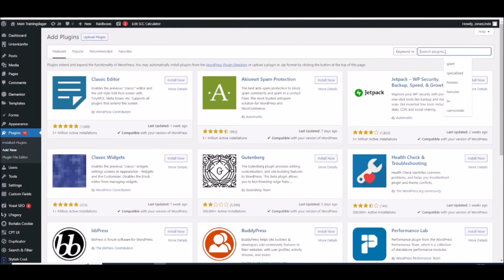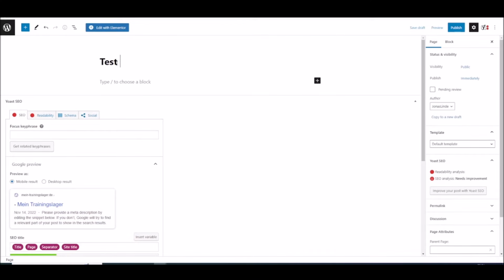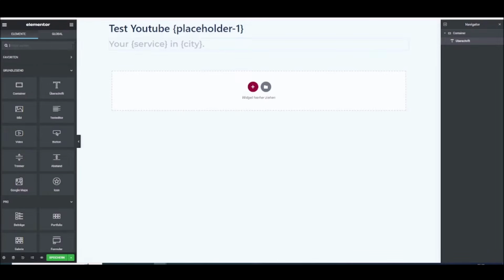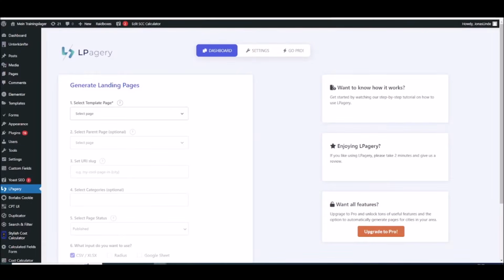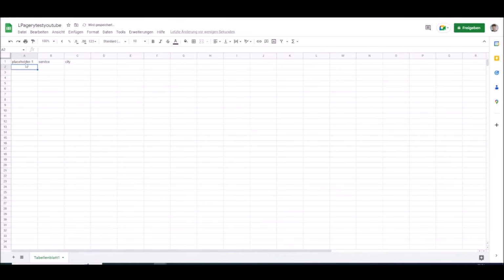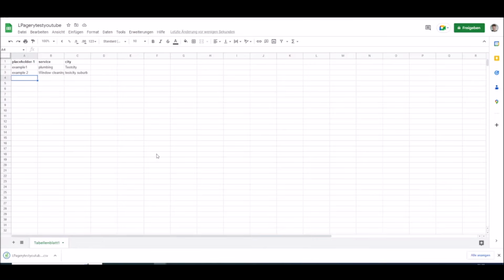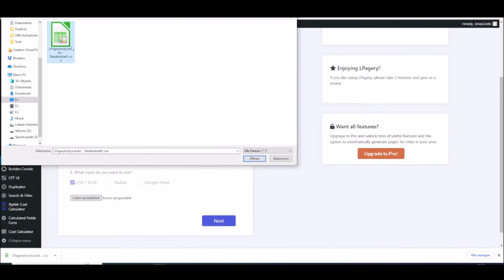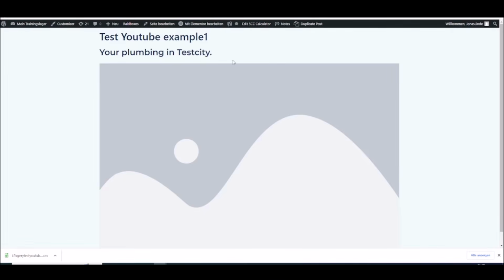How to Bulk Create Pages with Elementor Page Builder - WordPress Tutorial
🚨 New Update Alert! We have updated LPagery to version 2.0 introduction visual changes to the plugin. As a result of this the tutorial you are seeing might look different than the plugin you are using. While the looks are different, the main functionalities are the same so you should still be able to follow this tutorial effortlessly! Start creating pages in bulk in Elementor with LPagery Today:

In this tutorial I will be showing you how to use the free LPagery WordPress Plugin to generate pages in bulk using a CSV file as source.

Content:

0:00 Intro
0:11 LPagery Download
0:23 What LPagery does
0:36 Creating a template page
2:02 Creating a source CSV file
3:51 Using LPagery to create pages
4:58 Results